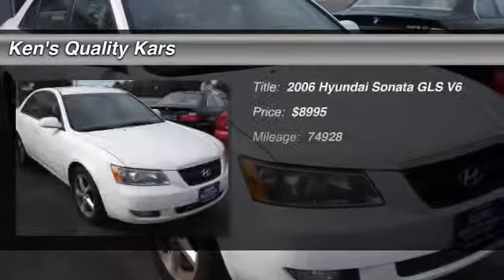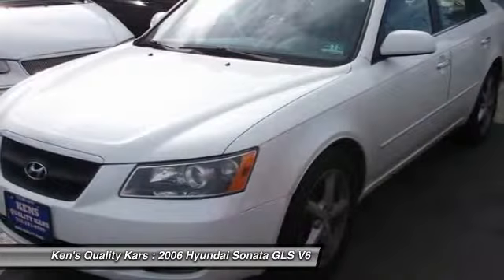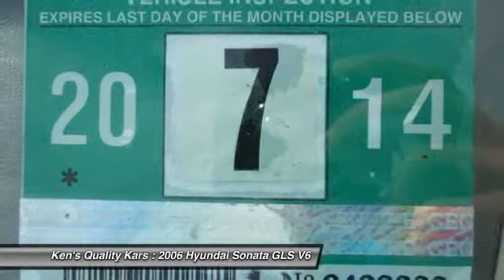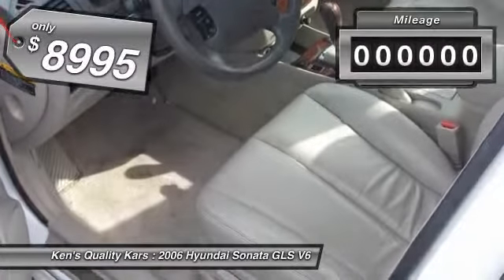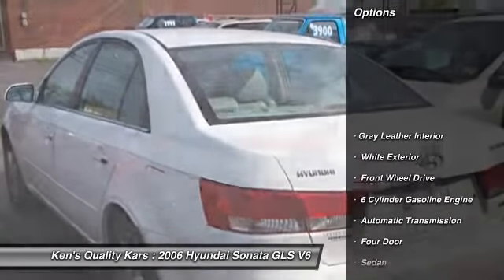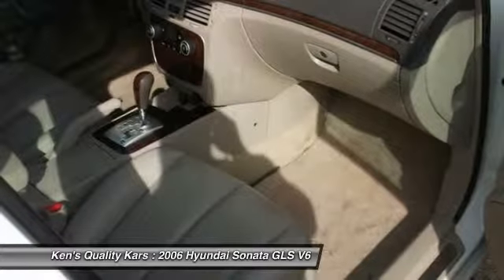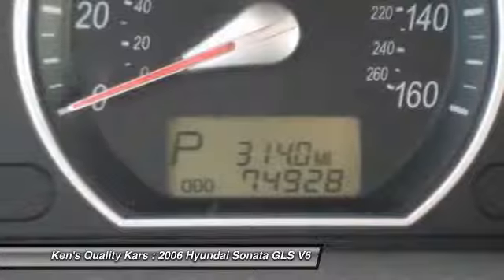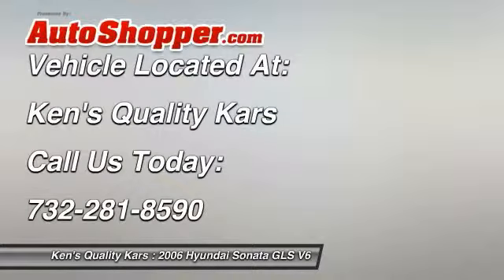2006 Hyundai Sonata GLS V6 Toms River NJ 08753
2006 Hyundai Sonata GLS V6

This vehicle is located at:

Ken's Quality Kars
605 Fischer Bouelvard